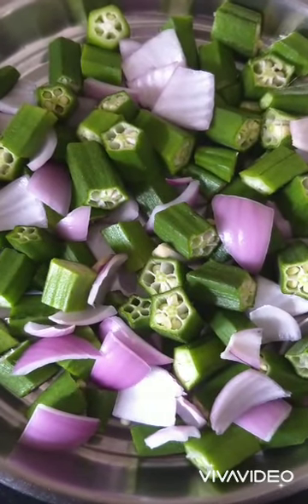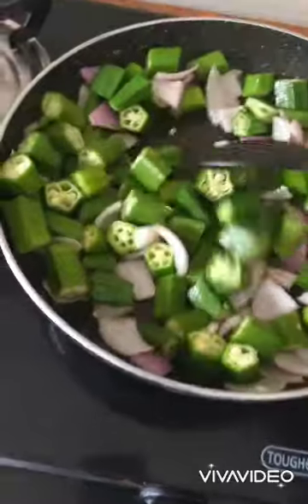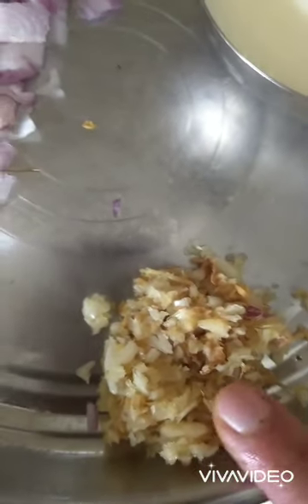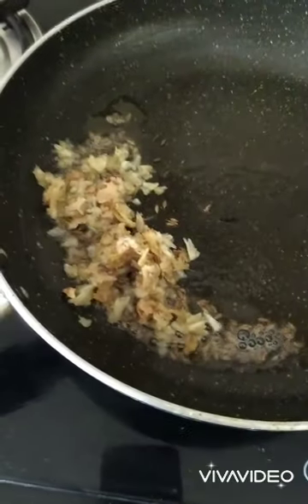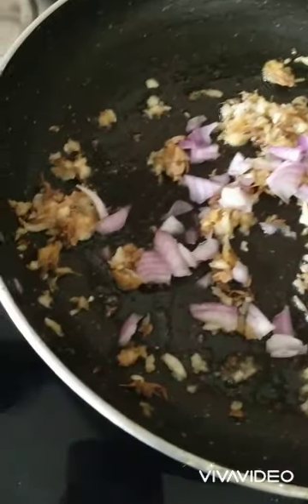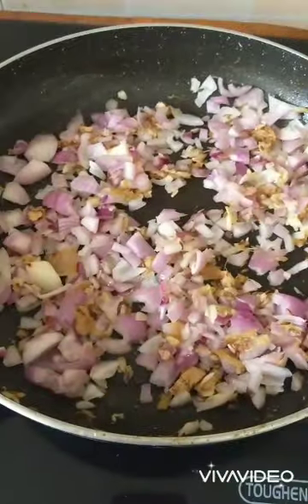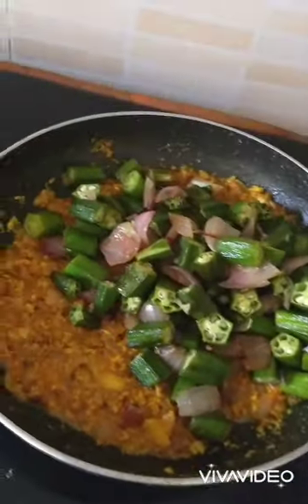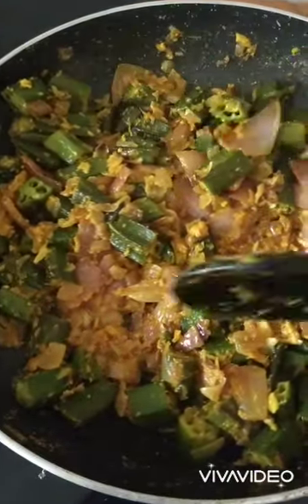Bhindi Do Pyaza Recipe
Ingredients :
🔸Bhindi (Washed, Dried, Cutted in 1 inch length)
🔸Onion (one cutted in 1 inch length , another finally chopped)
🔸Oil
🔸 Ginger
🔸 Garlic
🔸Curd
🔸Zeera
🔸Salt
🔸Red Pepper Powder
🔸Corriander Powder
🔸Turmeric Powder

Method :
🔸Wash , dry and cut Bhindi and Onion in 1 inch length
🔸Fry them in 10ml Oil (You can take more oil just that i am bit conscious about using less oil in my meals)
🔸After they get 3/4th cooked , take them out in a plate
🔸Now we will prepare gravy
🔸Heat 10ml oil in a pan
🔸Add zeera , ginger garlic paste
🔸Add finely chopped onion. Cover and cook till it become translucent
🔸Add curd mixed with all 4 spices.
🔸Cover and Cook till the oil gets separate from d gravy
🔸Add Fried Bhindi Onion
🔸Cover and Cook for two minutes more

Your Bhindi Do Pyaza is ready to serve hot with Chapatis